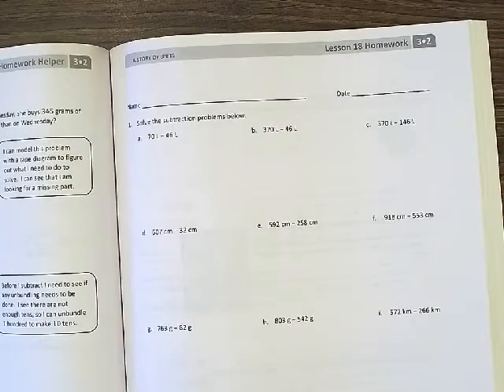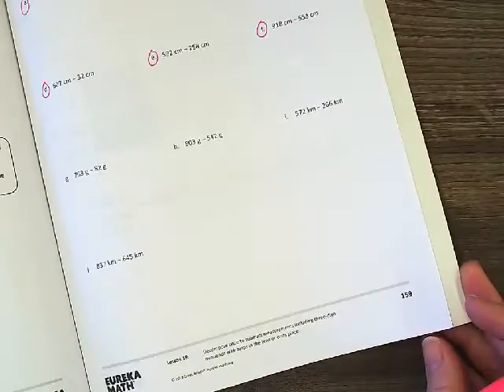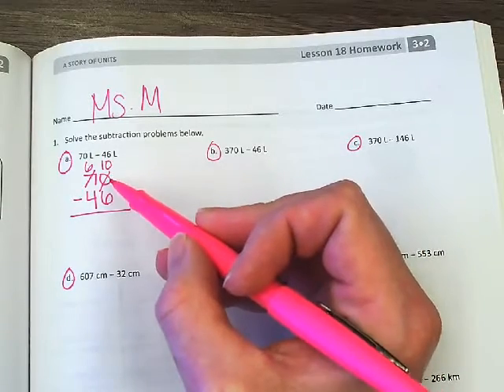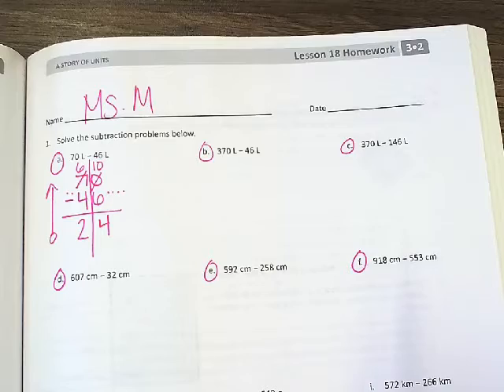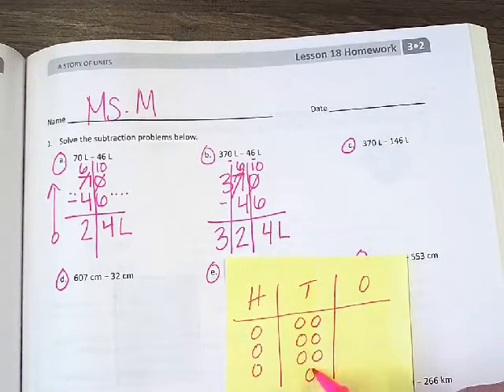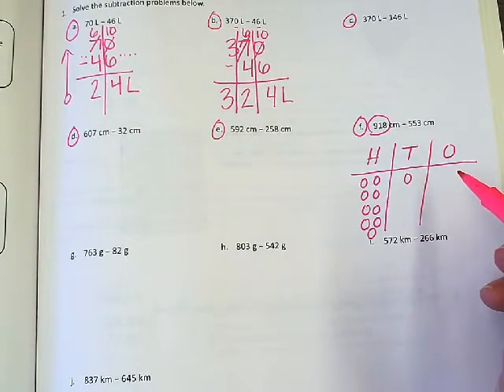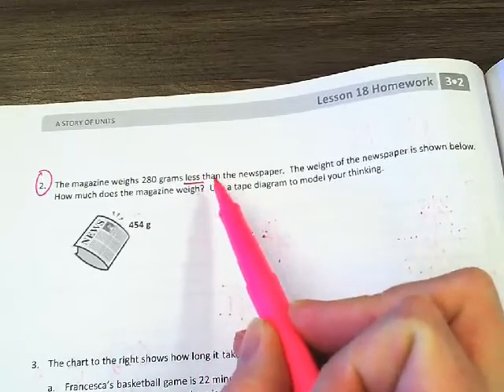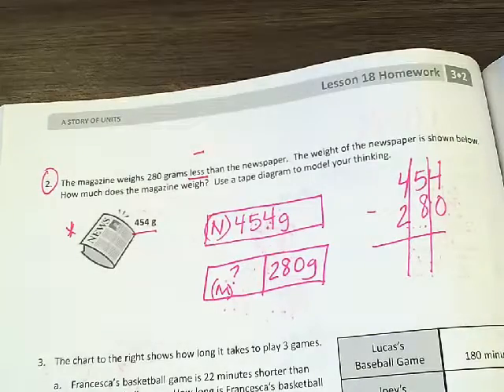Eureka Lesson 18 Homework